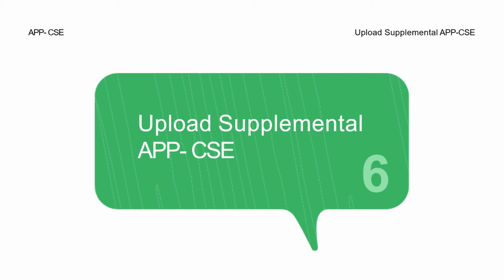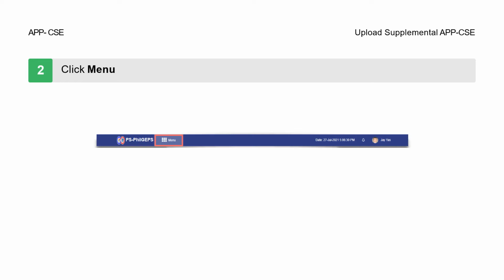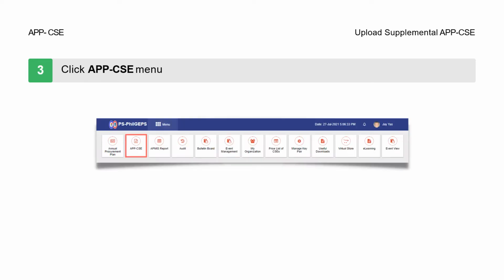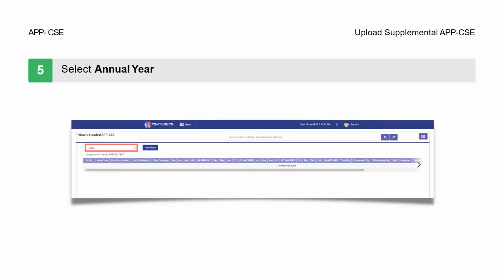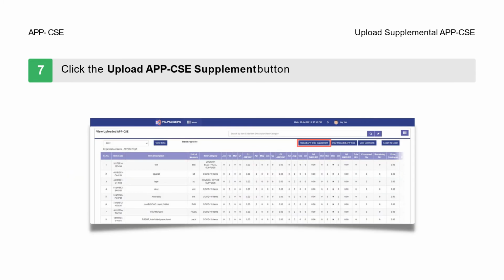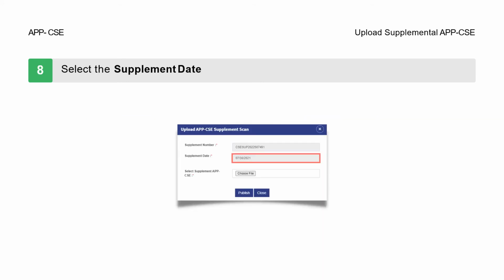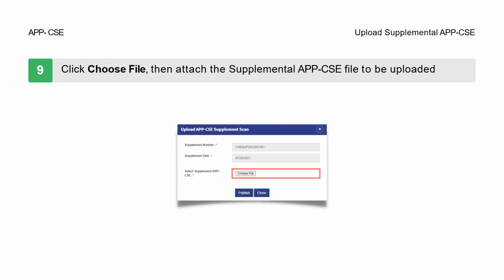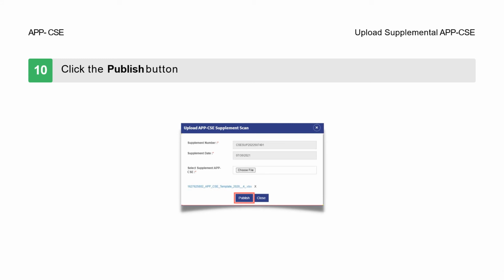Upload Supplemental APP CSE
This is a video tutorial on uploading Supplemental APP-CSE.